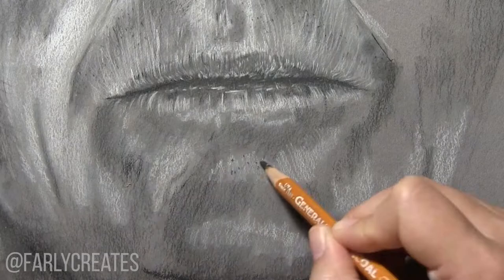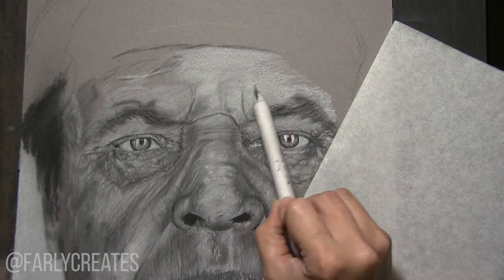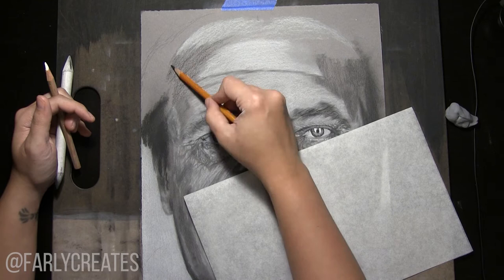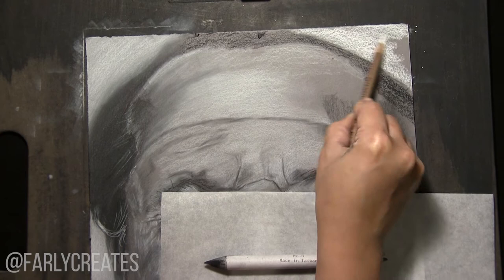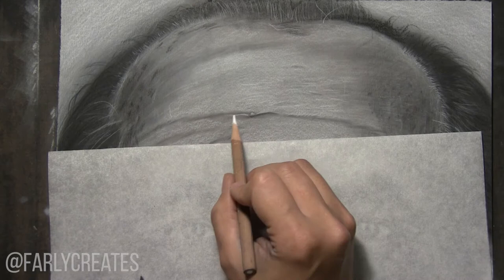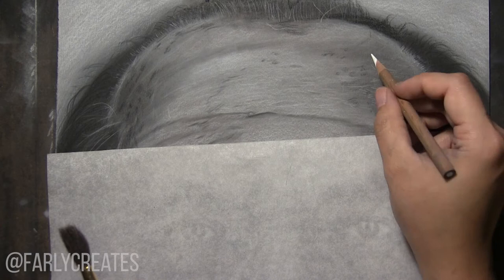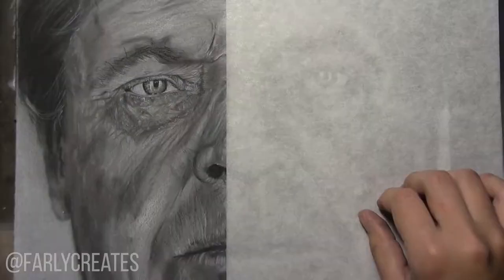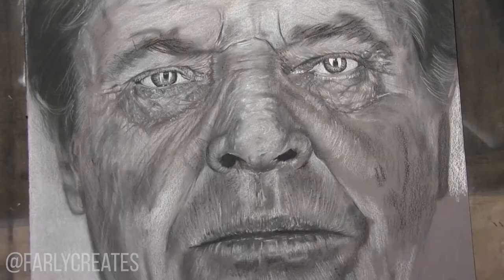Jack Nicholson Speed Drawing + Voice Over | STYLE & PROCESS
Welcome to the very first unscripted voice over! I hope I don't ramble on too much but I tried to cover some ground in the 5 minutes.

Please note that I am going to travel this week to finish preparing for my wedding! I apologize to you if video uploads become a little distant as this is going to be a very busy time for me work wise and personally.

Farly

Materials Used:
Daler Rowney Canford Paper - gun metal gray
General's Charcoal - 4B, 6B, white
General's Kneaded Eraser
PanPastel Pastel - black, white

Camera: Canon VIXIA HF G20

Find me:
Instagram - @FarlyCreates (Farly with no "e")